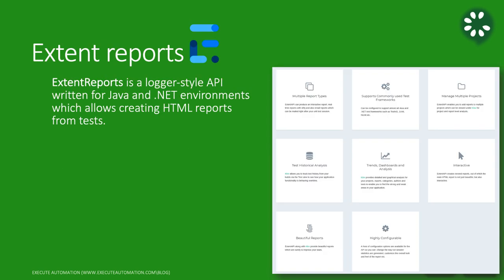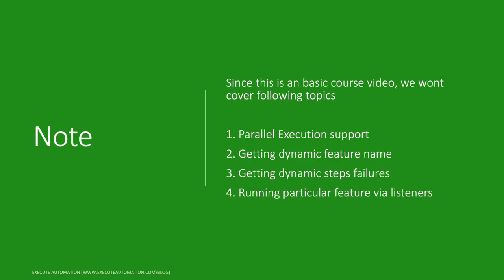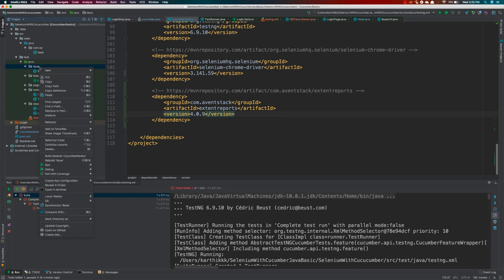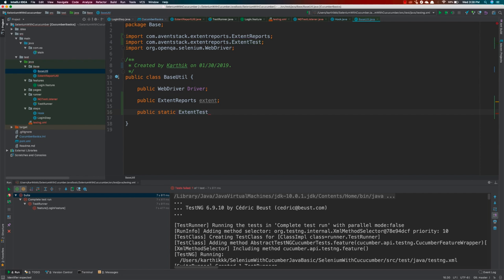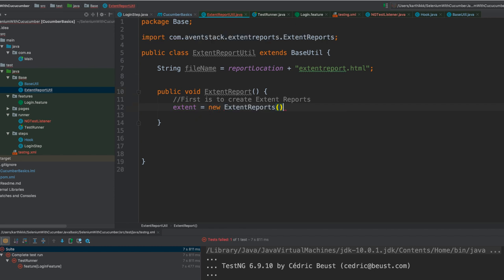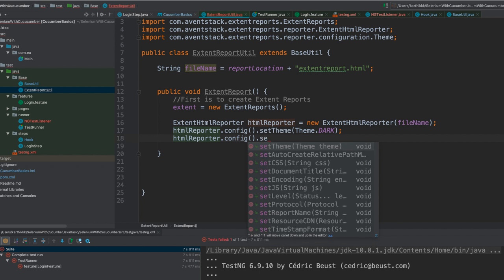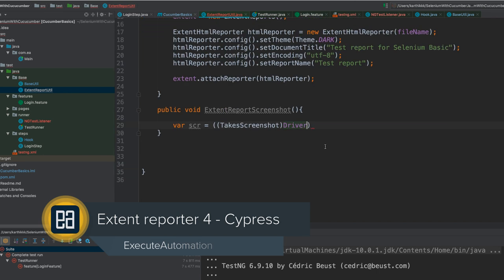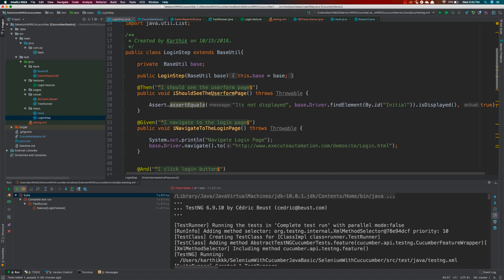Part 10 - Working with Extent Report 4 for Cucumber with Selenium Java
In this video, we will discuss Working with Extent Report 4 for Cucumber with Selenium Java basic course.

We will also understand what are the new reporting supported by Extent reporting and how it differs from previous version 3